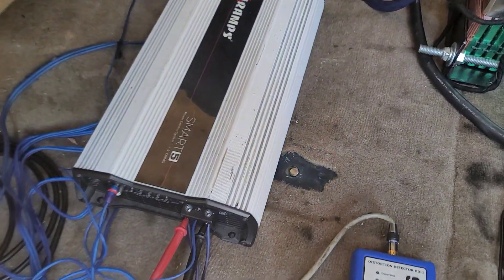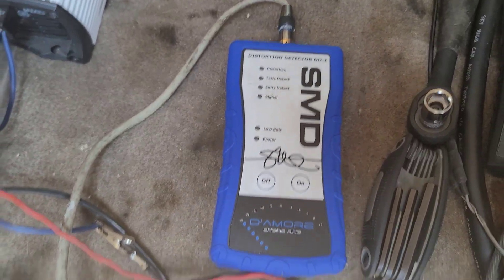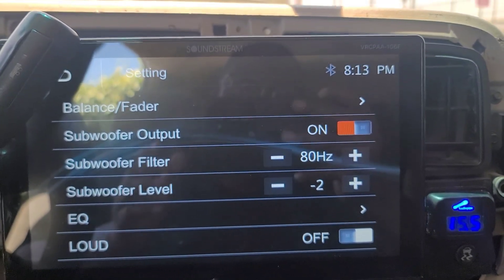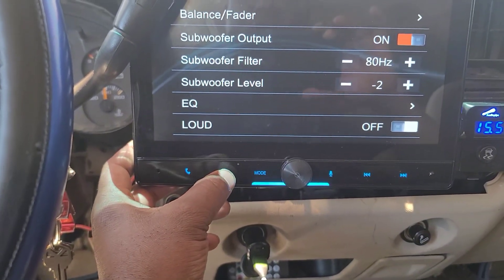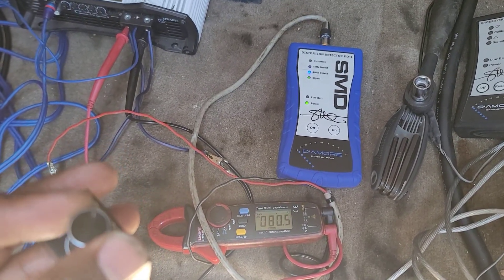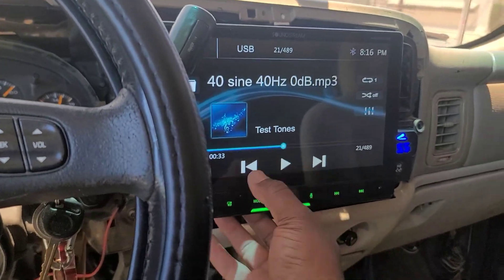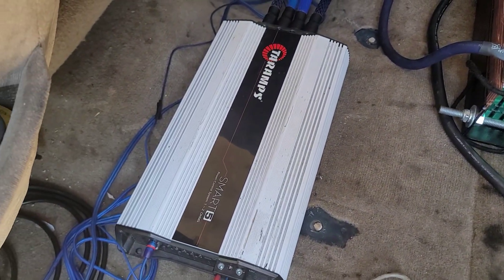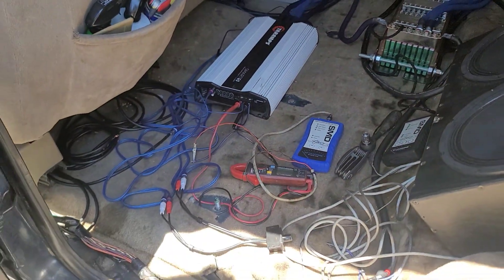Setting The Gains On A Taramps Smart 5 For Maximum Output Before I Meter And Clamp My System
Taramps Smart 5 ( Rated 5,000 Watts At 1 ohm And 2 Ohm )

2 Skar Audio VXF 12s Dual 4 ohm Both Wired To 1 Ohm

I'll Be Using The Spl Lab Wireless Bass Meter Third Edition With Ac Clamp Attachment To Meter And Clamp My System

For More Car Audio Footage